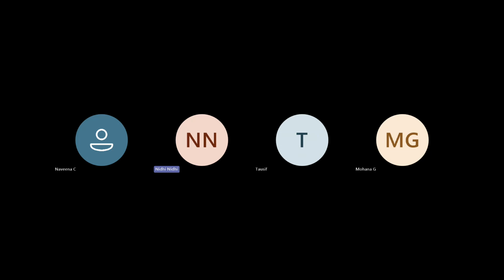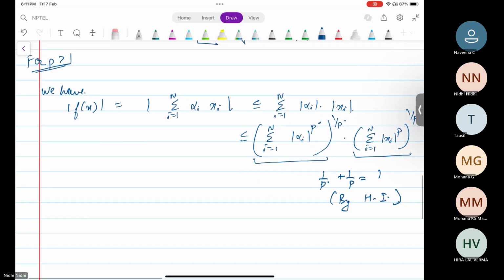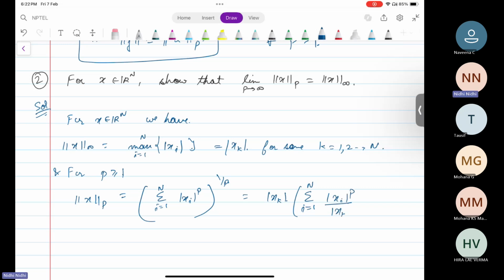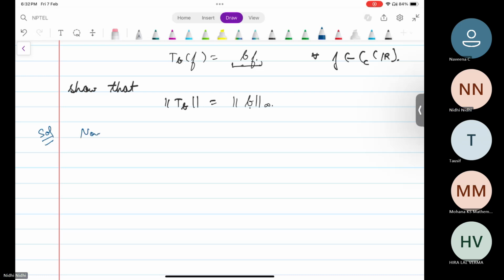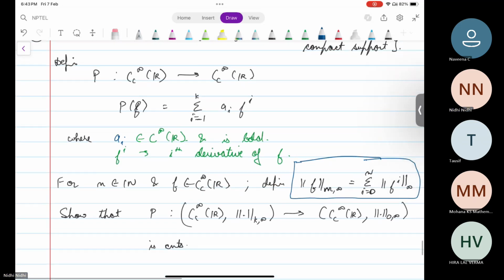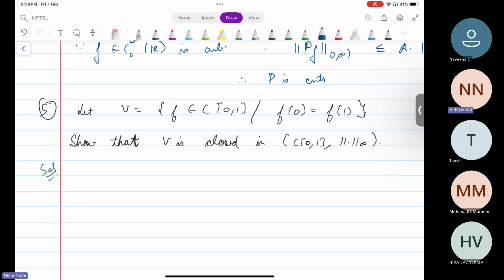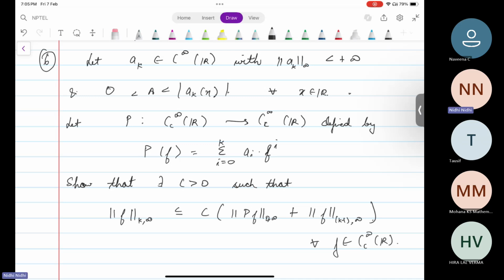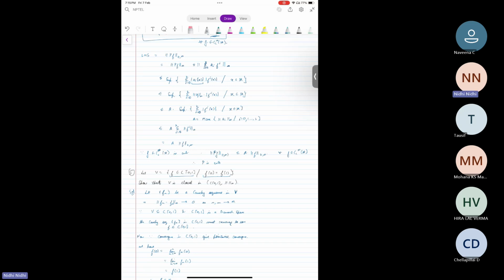Functional Analysis Tutorial 3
This is our third tutorial session, where we discussed the operator norm and bounded linear operators.